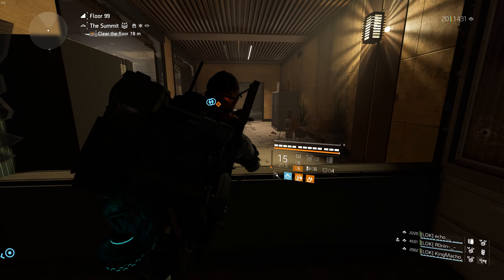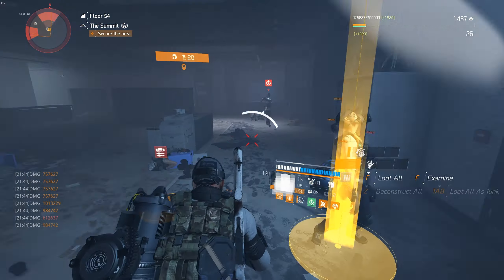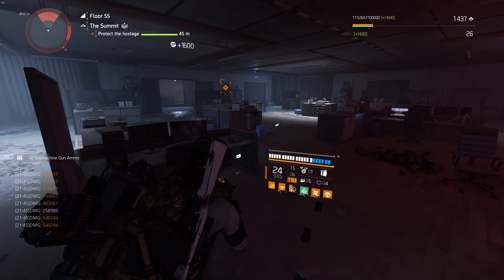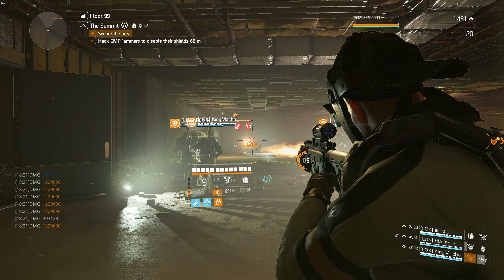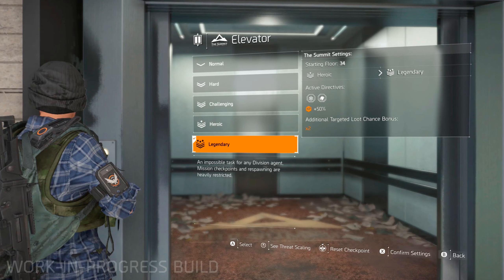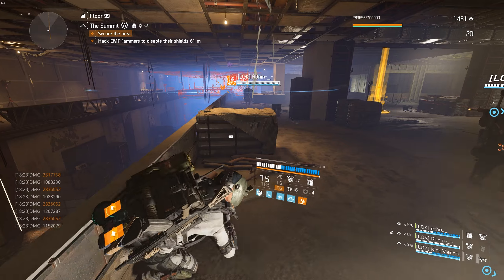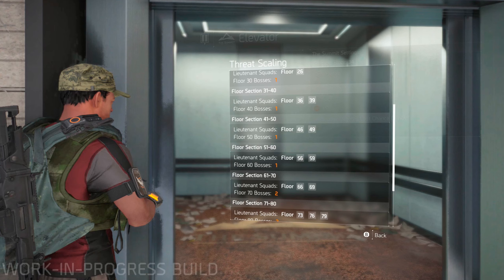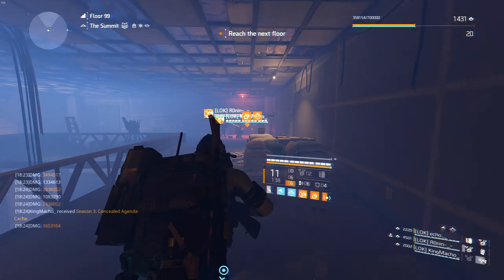The Division 2 | Target loot in Summit & Big Changes TU11.1